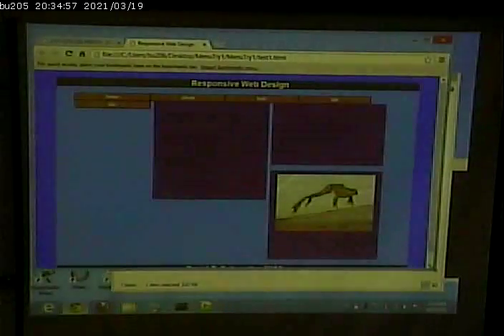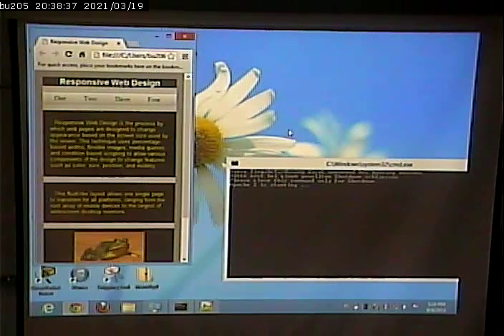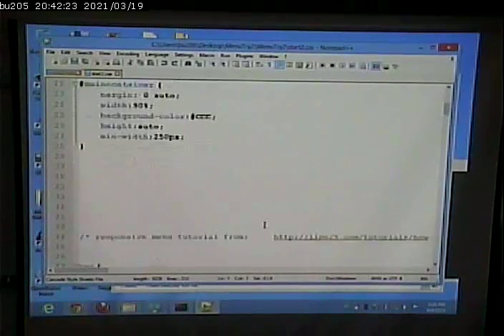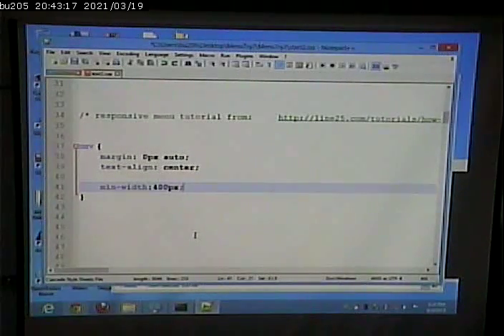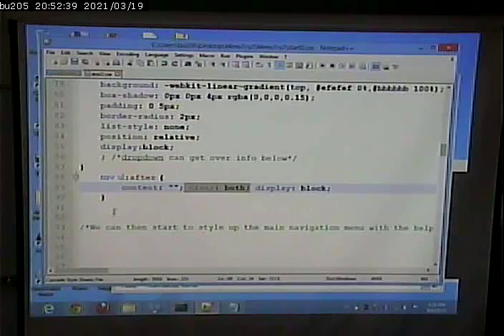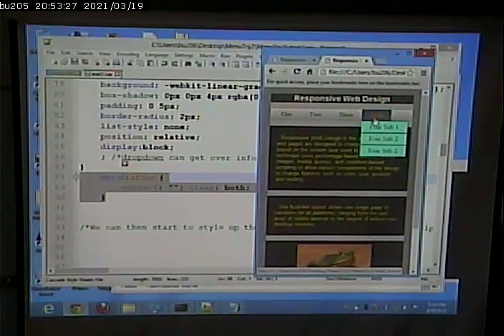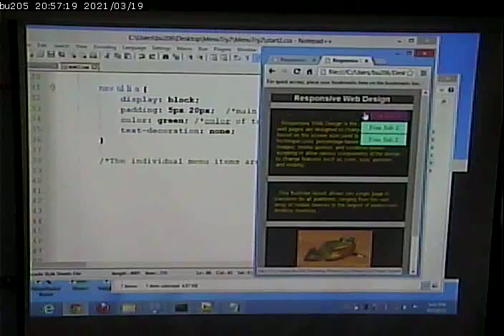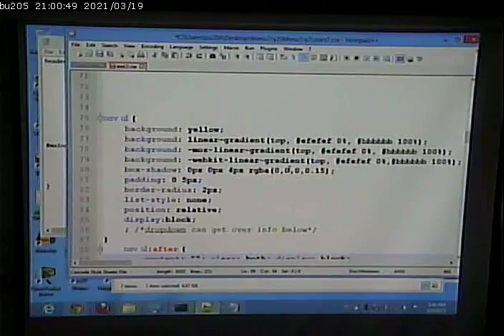CISS268 - Mobile Web Development - Fall 2013 - September 9, 2013 - Part 1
A discussion of navigation